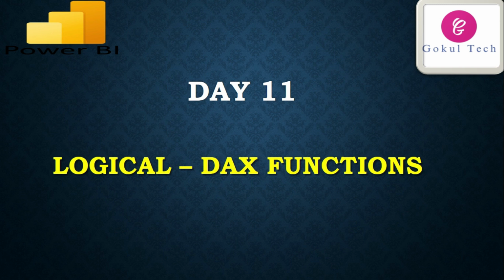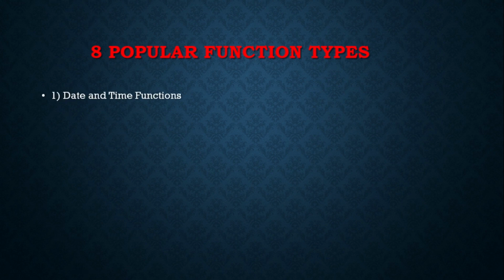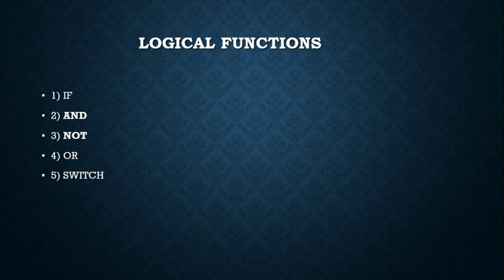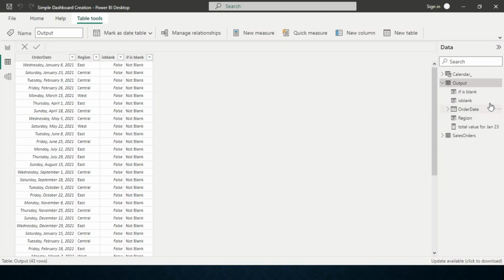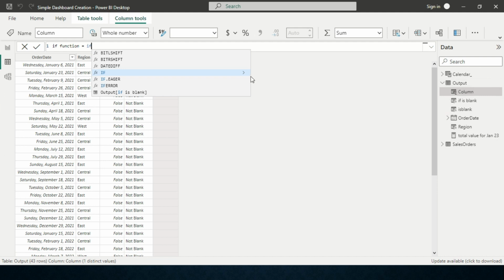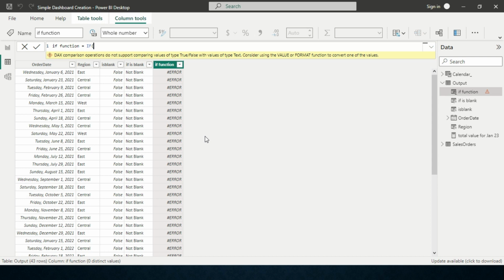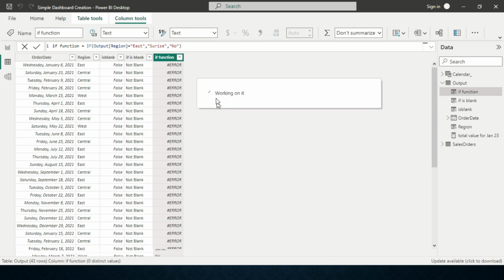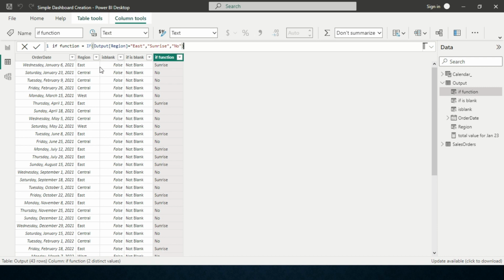Logical function (DAX)| Logical function (DAX) In Power BI - Day 11- Gokul Tech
Hi Friends,

ISBLANK  function (DAX) - (DAX) | ISBLANK  function (DAX) In Power BI DAX -  Day 9 - Gokul Tech

USERNAME function (DAX) - (DAX) | USERNAME function (DAX) In Power BI DAX -  Day 8 - Gokul Tech

Customdata Functions - Power BI DAX  Series - Day 6 - Gokul Tech

Difference between Calendar and Calendar-auto Functions - Power BI DAX  Series - Day 4 - Gokul Tech

Hi Friends,

In this series of videos we are going to discuss about the DAX functions in Power BI.

We have started working with Excel VBA..

LOOKUPVALUE() DAX